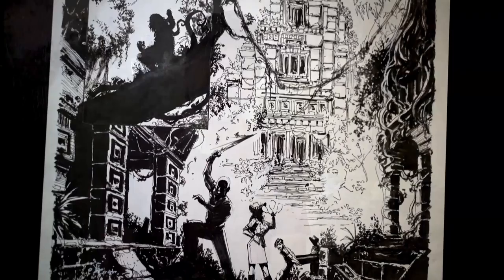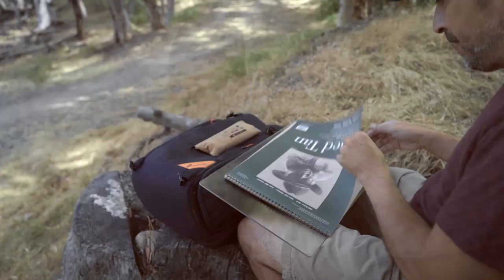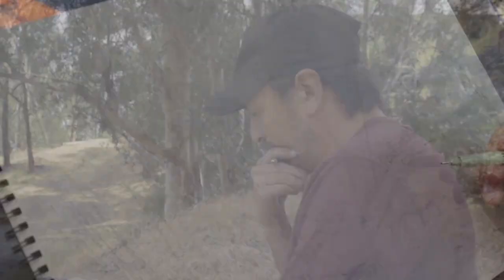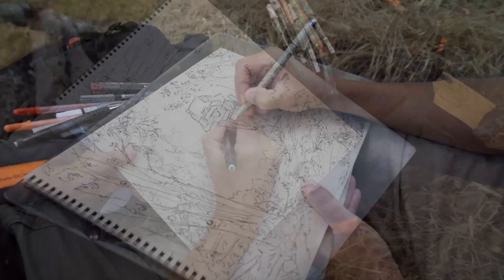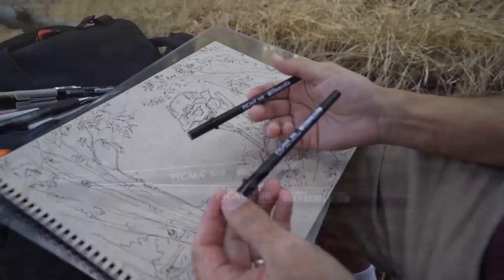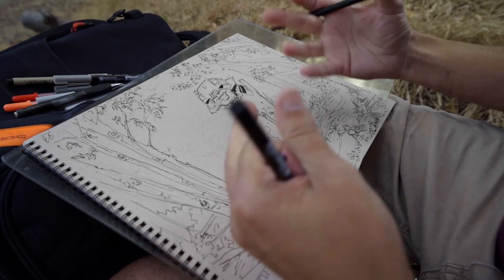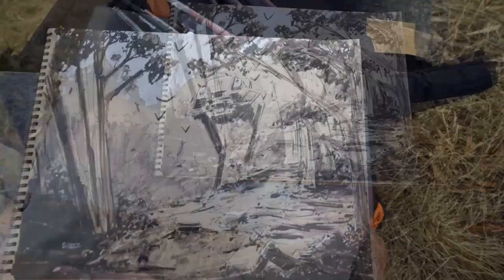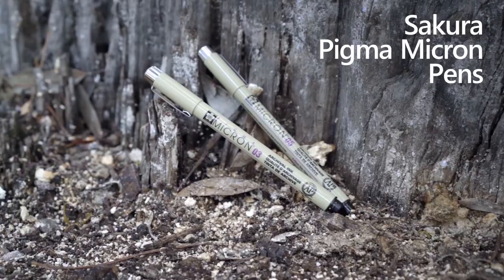Illustrate Story Settings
Put an imaginative twist on your drawings! Learn how you can use natural settings to illustrate realistic narrative scenes for characters straight out of a sci-fi comic. Add detail, depth, and dimension using a combination of Sakura Pigma Micron Pens, Pigma Professional Brush Pens, and Sakura Koi Coloring Brush Pens. Finally, finish your scene by adding bright, colorful touches using Sakura Jelly Roll Pens.

See Joel’s work at JoelGomez.net, and follow him on his social channels including Instagram Twitter Facebook and YouTube